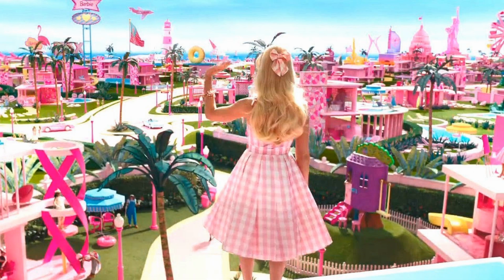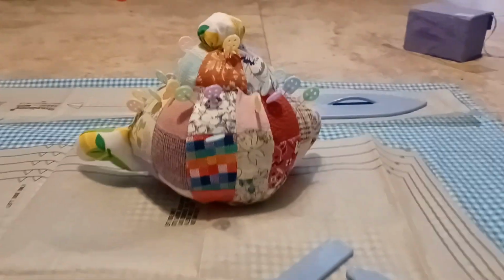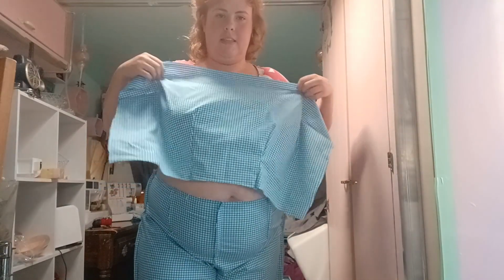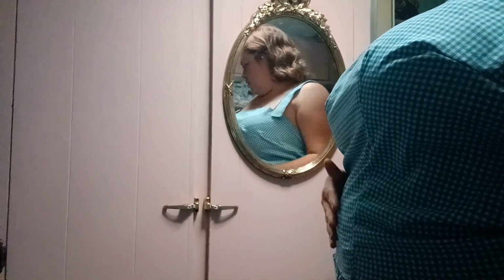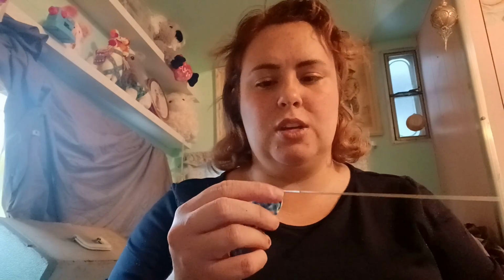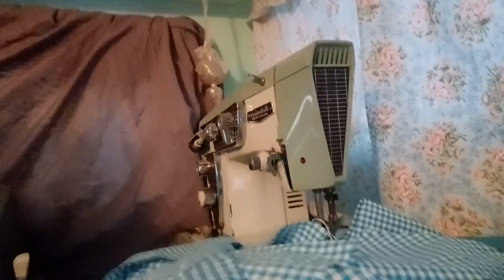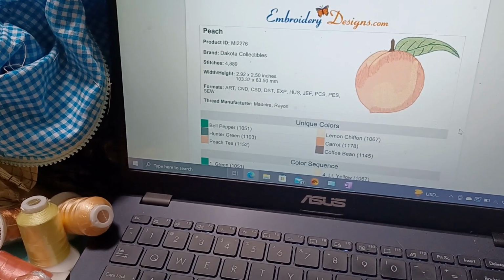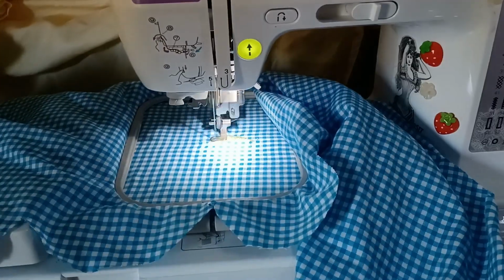DIY Barbie movie 2023 checkered dress but make it BLUE!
I was inspired by the swimsuit/ buffalo checkered pink dress that Margo Robbie is wearing in the trailer for the NEW! Barbie movie coming out soon ( 7-21-23).
Instead of using the pink buffalo checkered featured in the trailer I found some teal gingham and went for it. I was never really a pink girl anyhow watch me as I make the perfect ensemble to wear to the Barbie movie!

As a kid I always sought after brown hair Barbies because my natural hair color is dark brown. I am almost certain that if the perfect day dress that she is wearing was in stores that there most definitely would be a brunette Barbie alongside her with a teal outfit to match.

The patterns I used for the jumpsuit
McCalls 7599 (the bodice)
Simplicity 8932 (shorts)

peach earrings came from temu

None of these mentions are sponsored just wanted to share in case you were curious